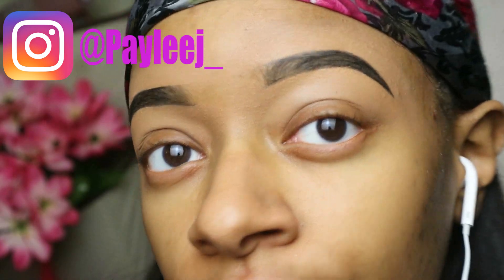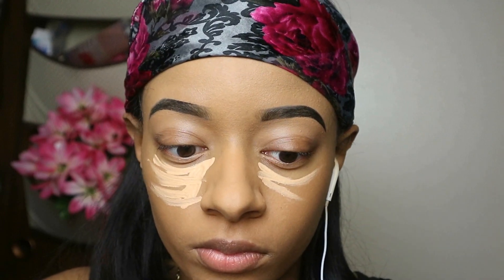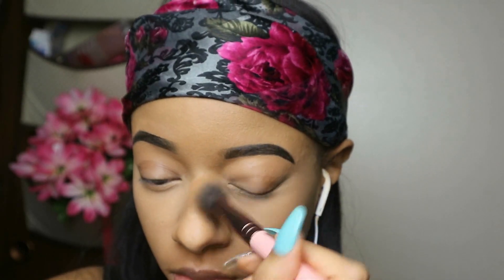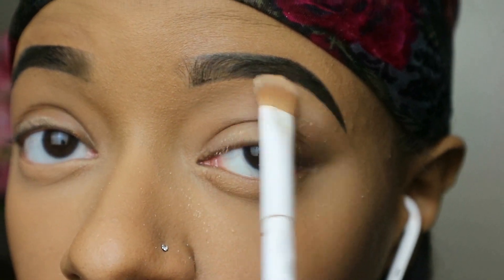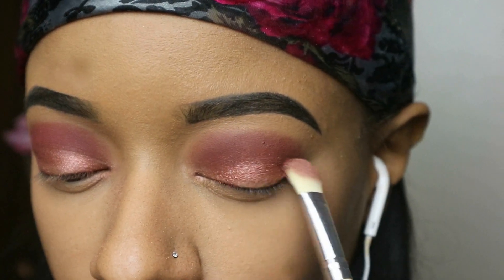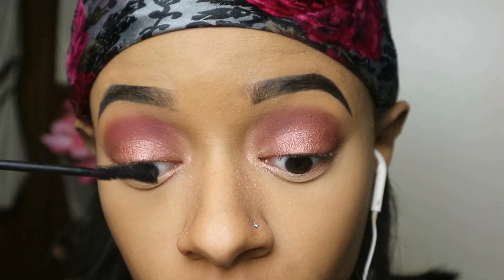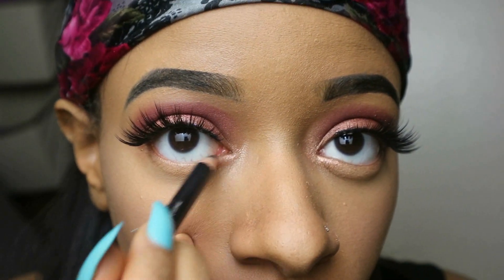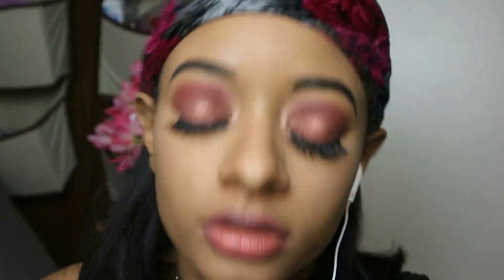VLOGMAS 2018 | New Makeup Tutorial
Thank you all so much for checking out my makeup tutorial. I chose to do a simple evening makeup tutorial with some pretty fall colors. All of the products I used are listed below along with the website where you can purchase them.

Banana Setting Powder
Butter Bronzer